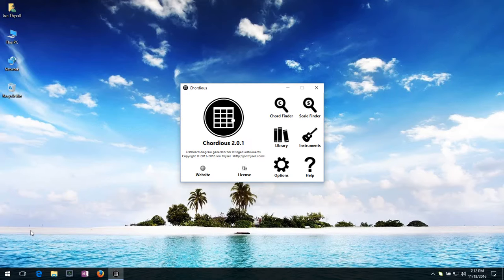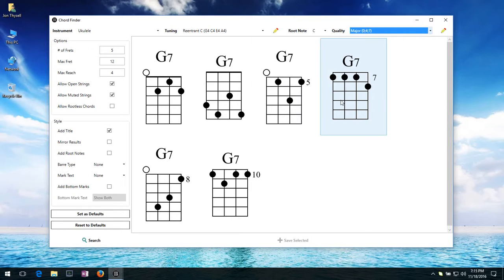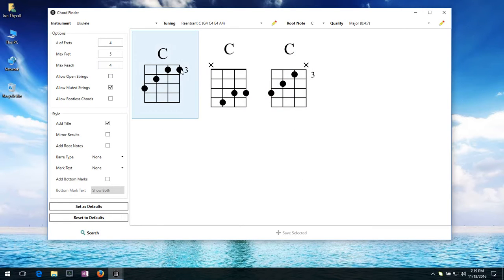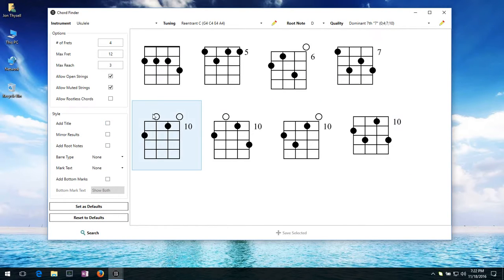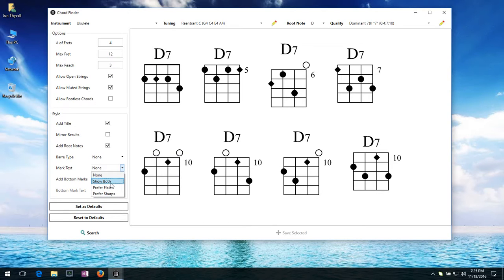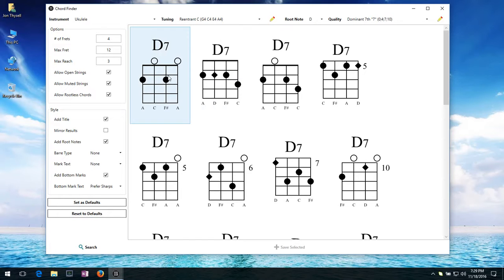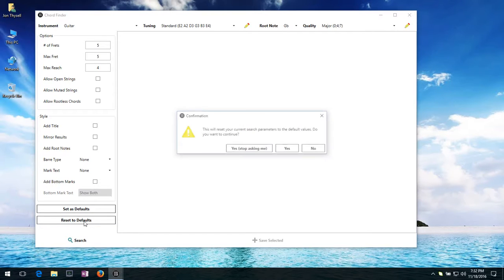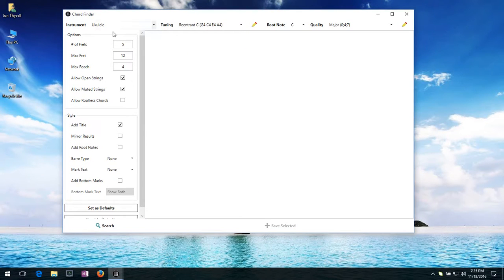Chordious 2 - Chord Finder Tutorial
This video tutorial walks you through all of the options available in the Chord Finder feature of Chordious.